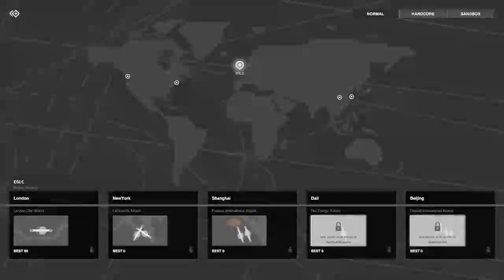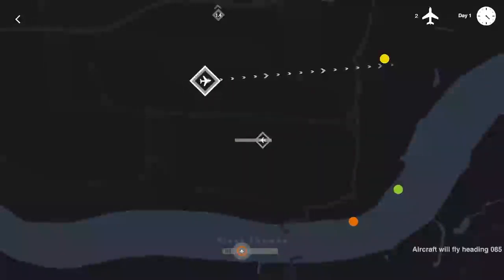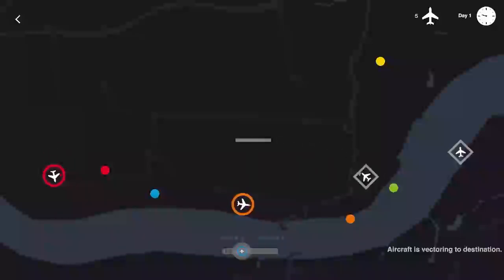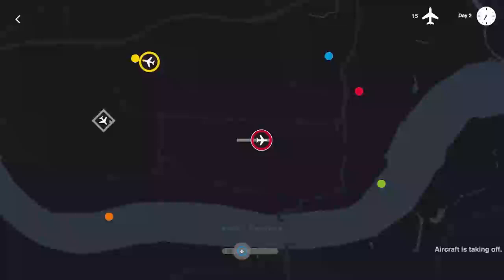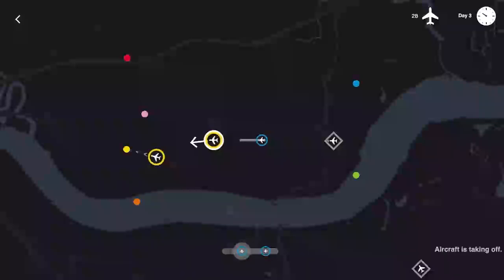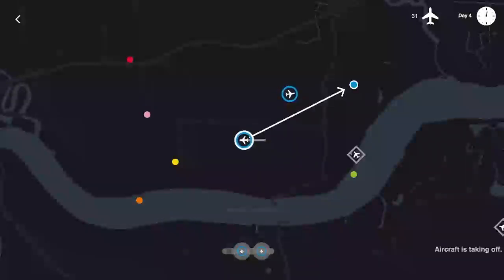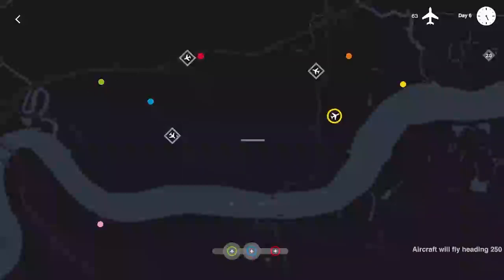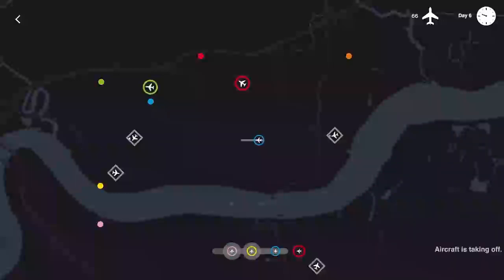A HUGE SUPRISE IS COMING!!!! (Mini Airways Gameplay- London- E1)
We have conquered the London Underground, now its time to Battle for the Skies!